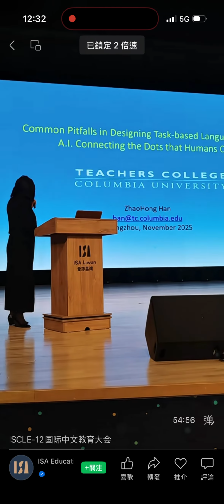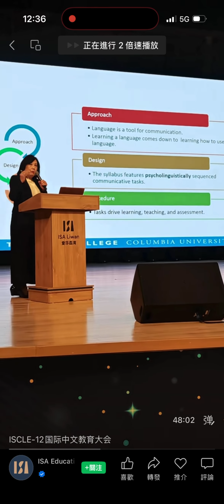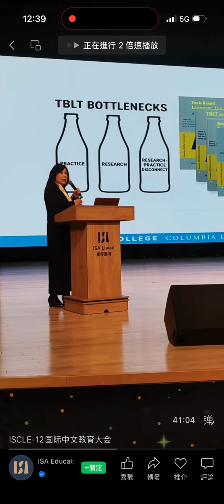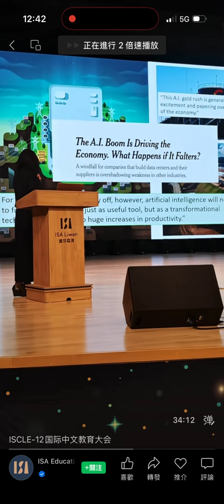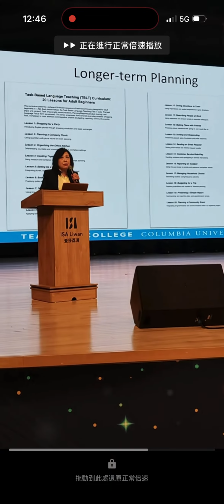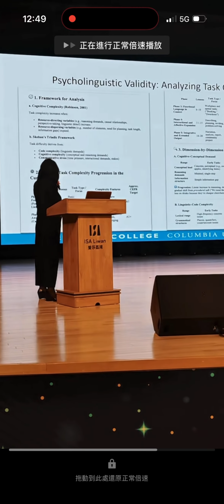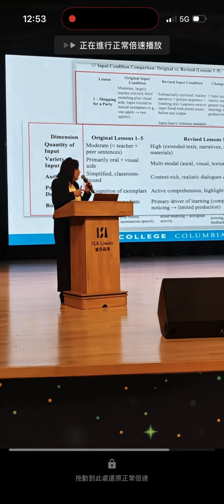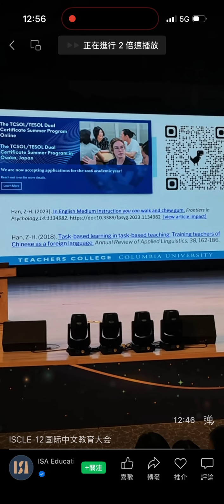29 November 2025